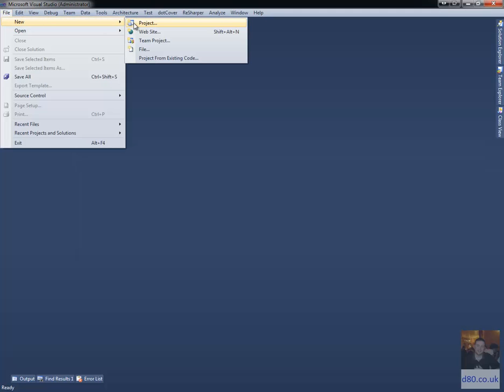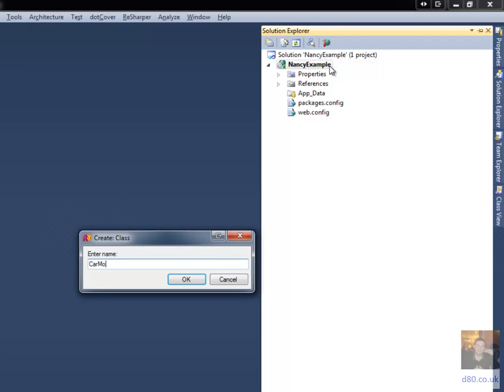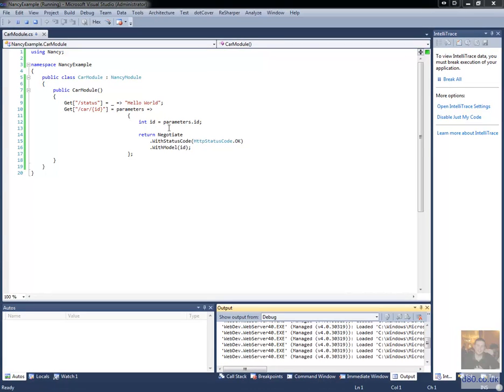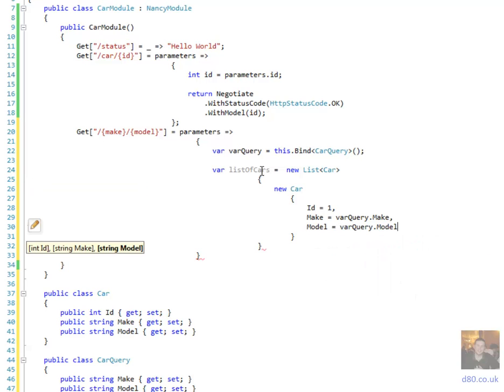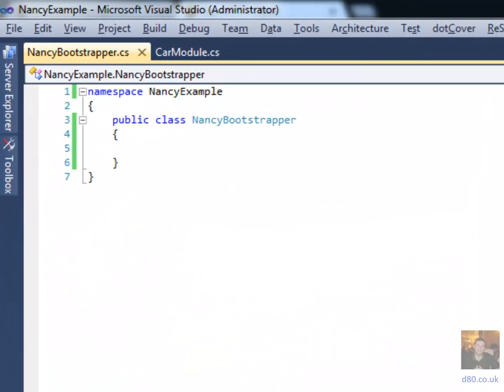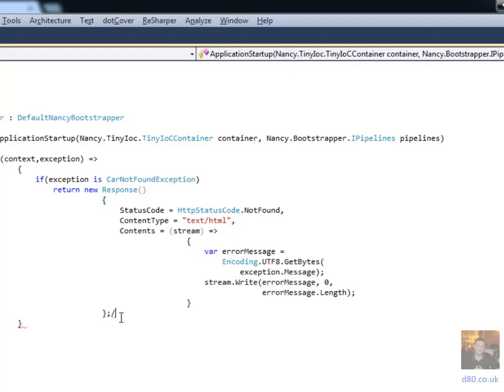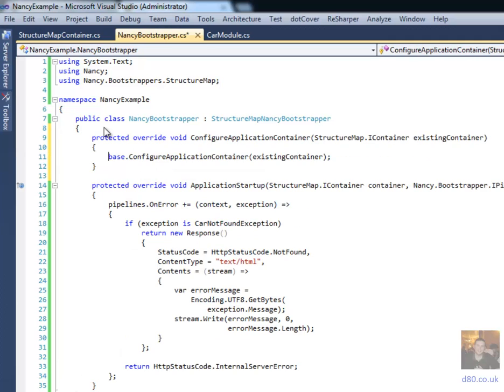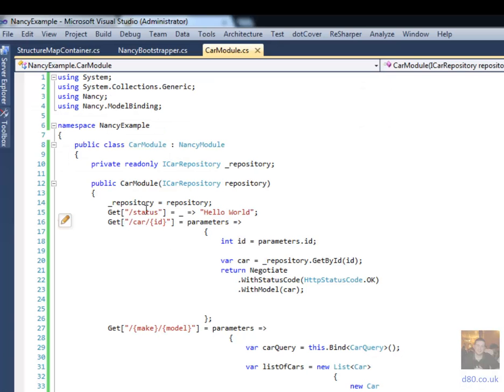NancyFx Tutorial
A quickstart NancyFx screencast.

NancyFx is a .Net micro web framework. In this tutorial we'll be going through the basics of Nancy including how to use model binding. Set up error handling and how to integrate the StructureMap IOC container.